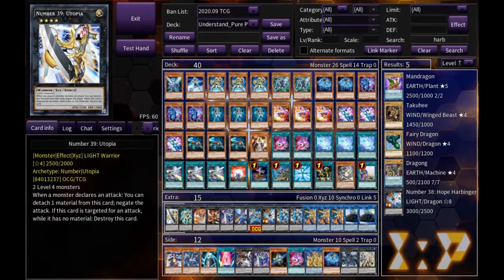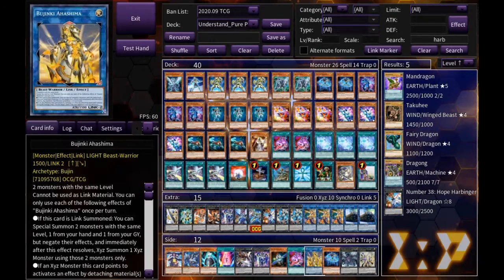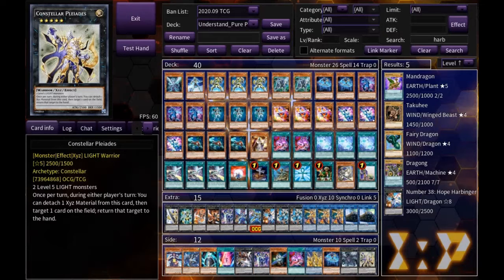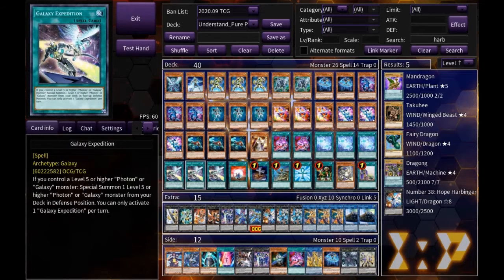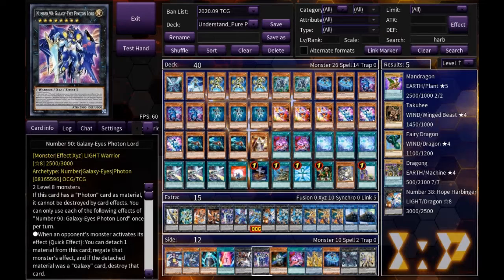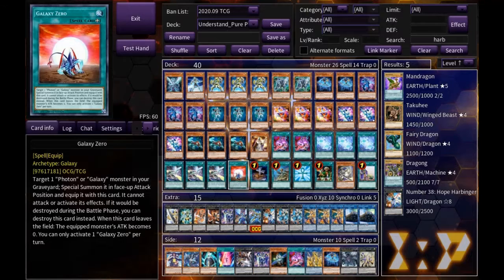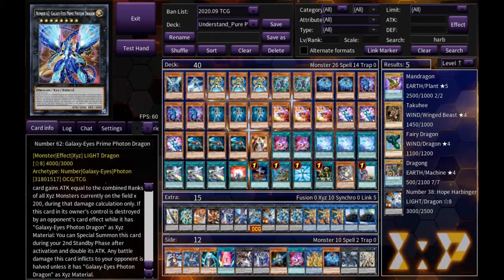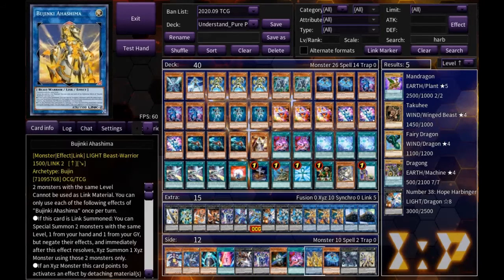EDOPRO | Galaxy Photon Check in Vol 2 | Is 1 Galaxy-Eyes Enough ?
Definitely went a bit longer than I intended .

Is starliege photon blast dragon not the best card ?

Just a check in and card discussion. Trying out 1 GEPD I think its working. Going to make more test through out the week.